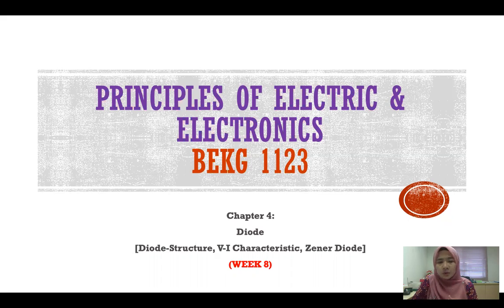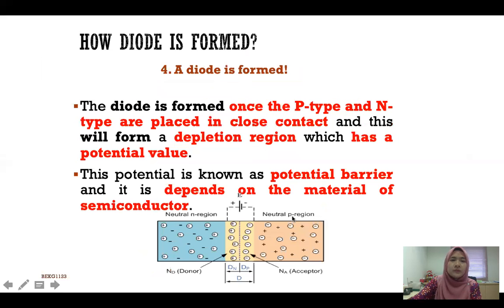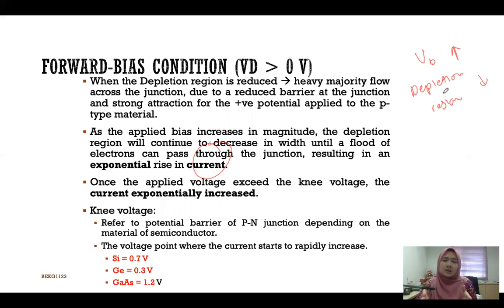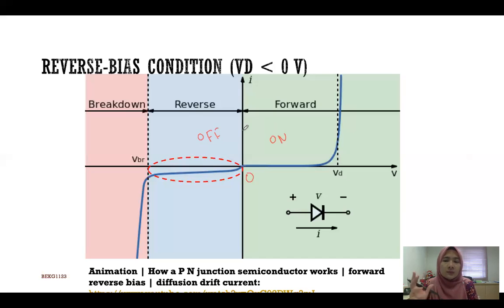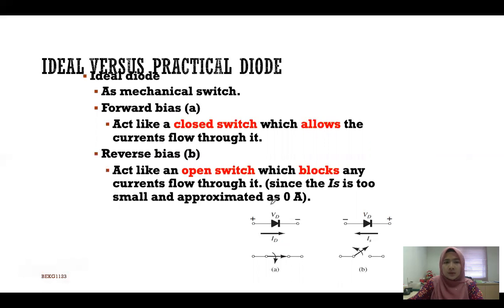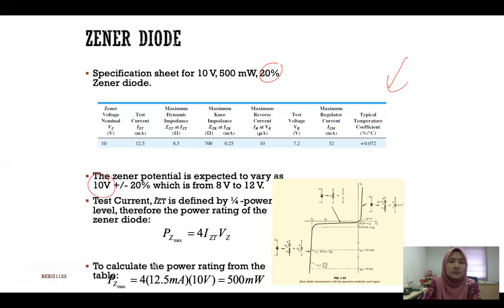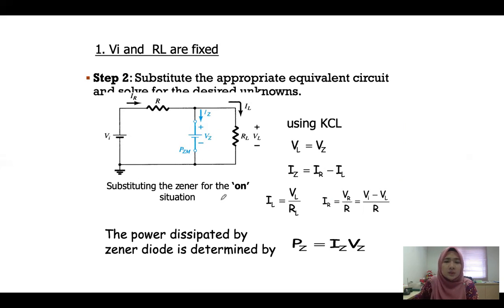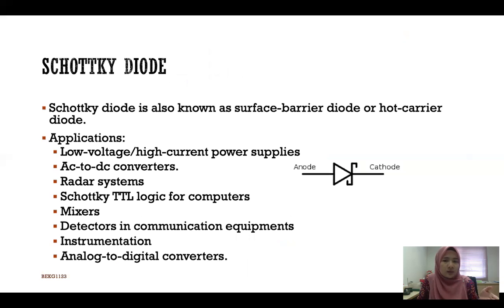CHAPTER 4: DIODE STRUCTURE, V-I CHARACTERISTICS, ZENER DIODE